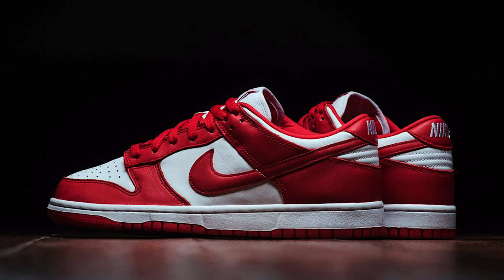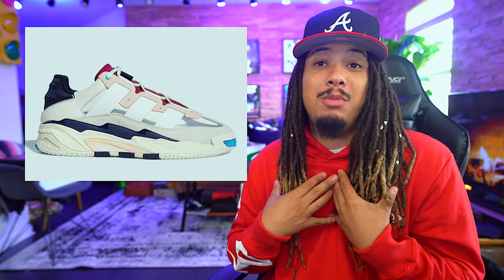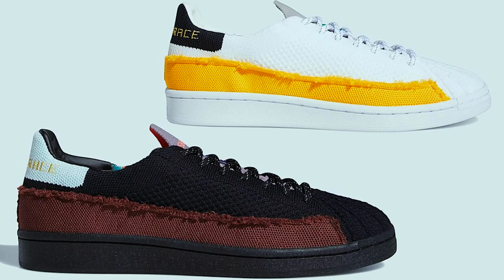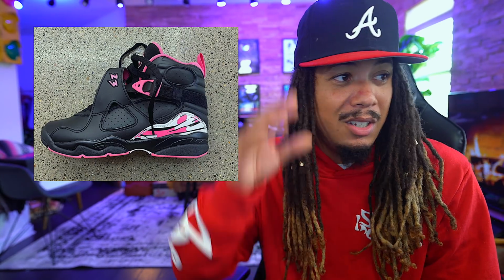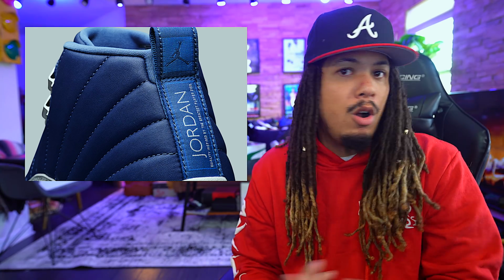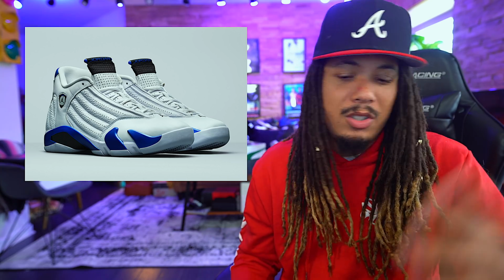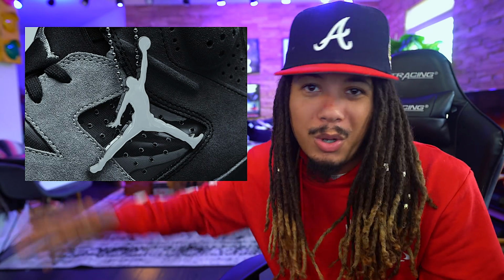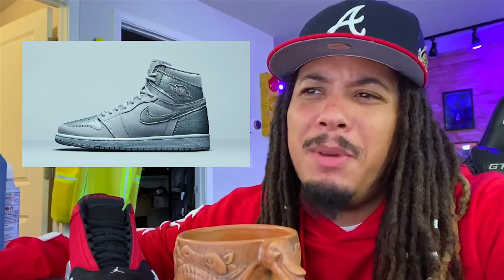JORDAN BRAND'S FALL COLLECTION HEAT ! UPCOMING 2020 SNEAKER RELEASES ! LASER 3s, OREGON 5s & MORE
Jordan Brand just unveiled their Fall collection and it is ON FIRE ! We go over this weeks sneaker releases as well as what to expect this FALL SEASON !

MY DIMENSIONS
Height: 5'8
Weight: 170lbs
Waist: 34
Shirt Size: M/L
Shoe Size: 8.5-9